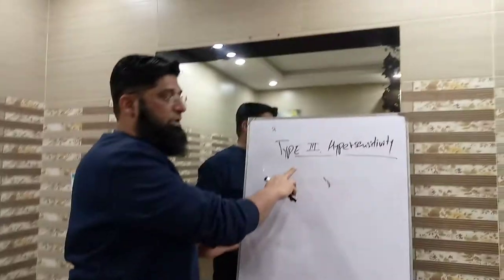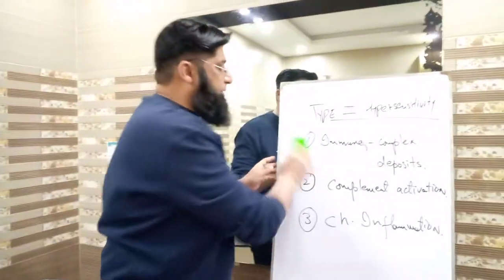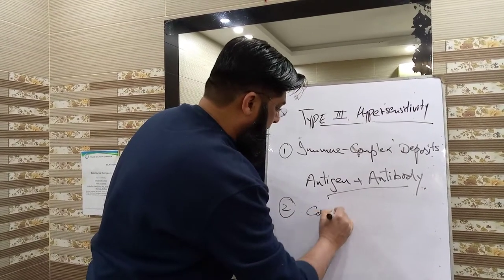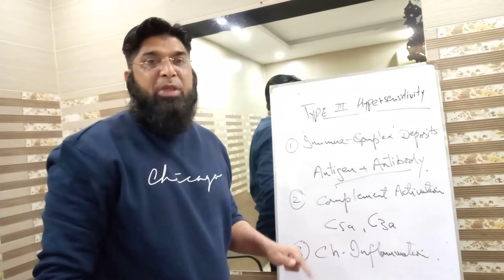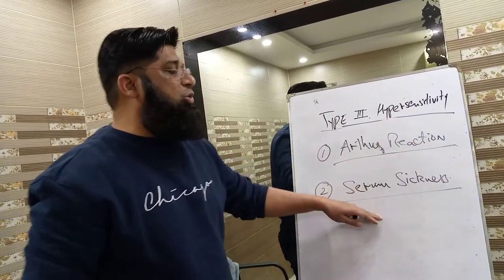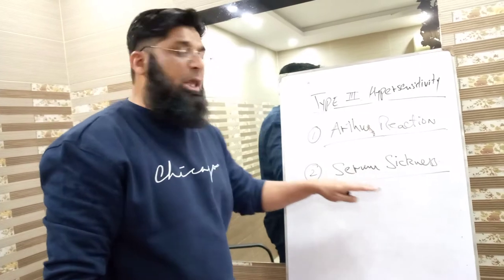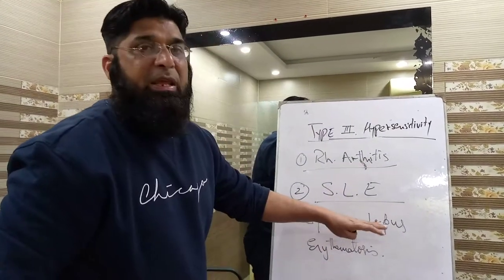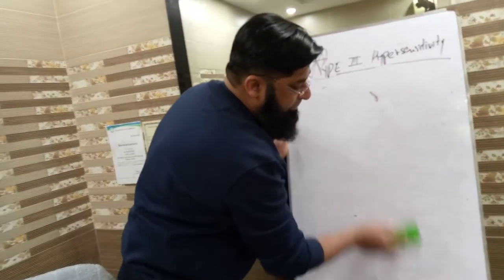Hypersensitivity type 3 reaction by Dr. Rizwan Akhtar